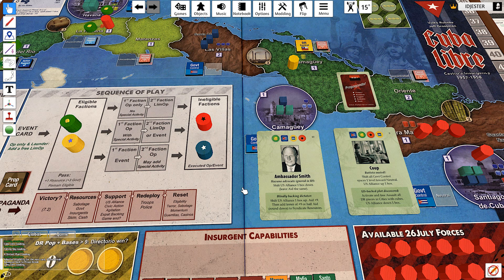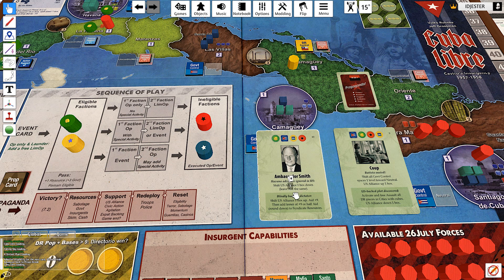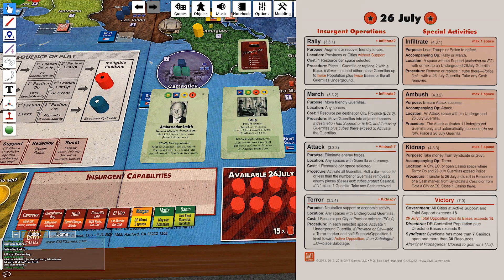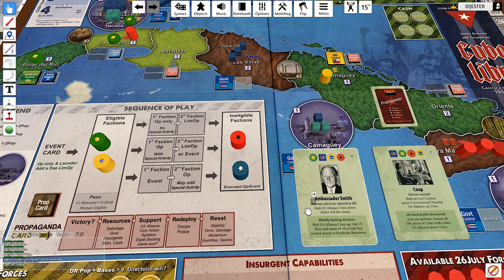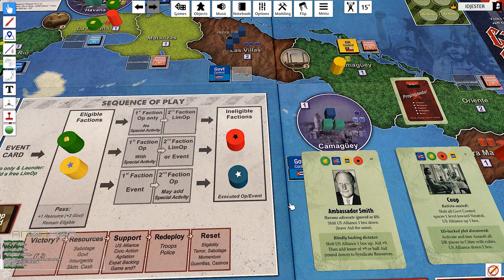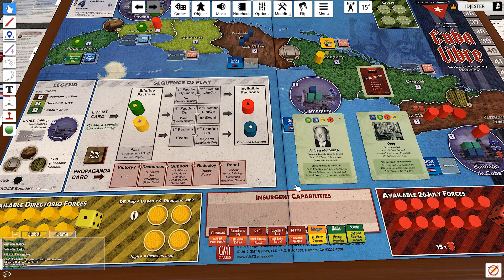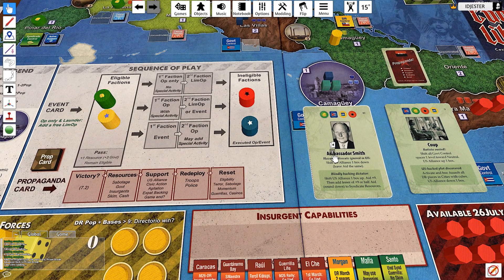COIN Game Overview Special Cards Events Rules Setup and Thooughts